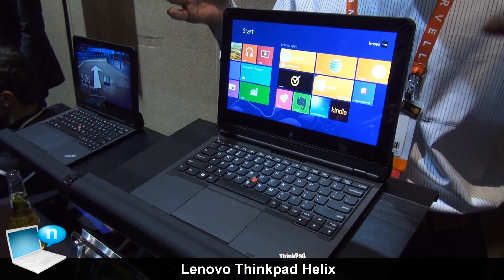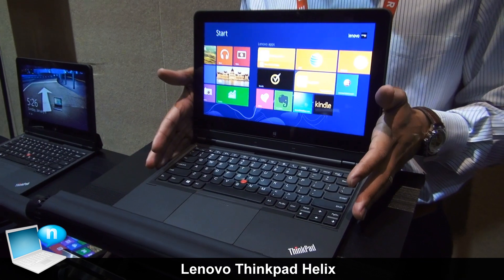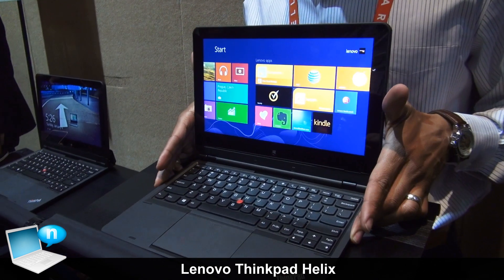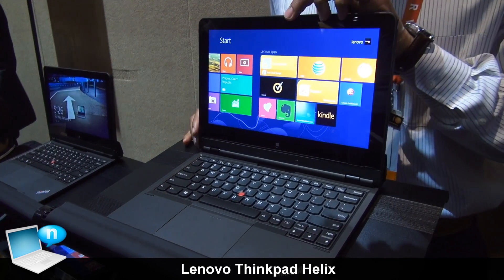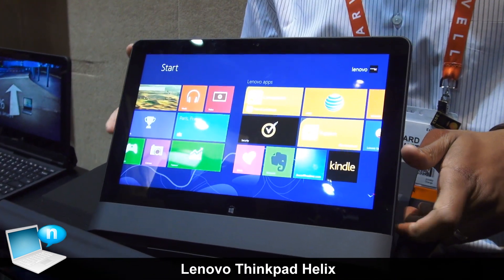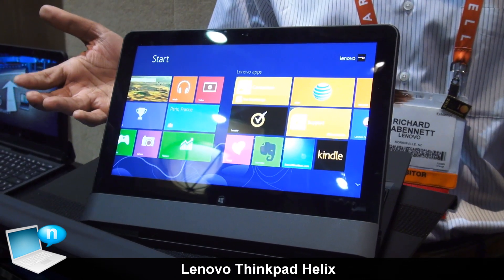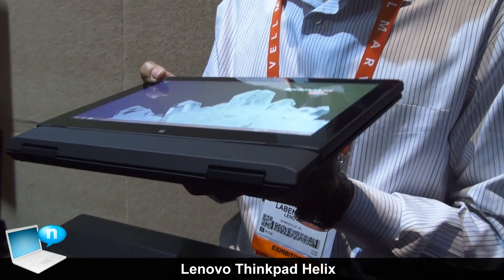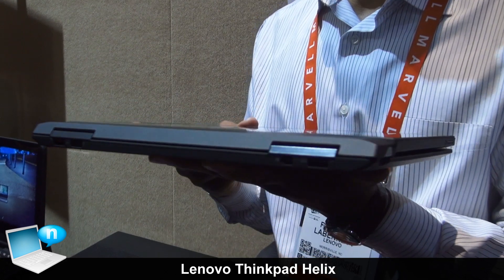Lenovo Thinkpad Helix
The new Lenovo ThinkPad Helix is an 11.6-inch Windows 8 convertible Ultrabook with a 1080p "rip and flip" display and the latest Intel Core i processors with vPro security features